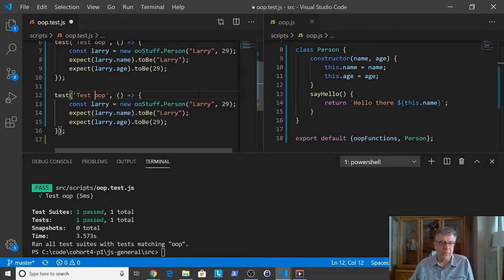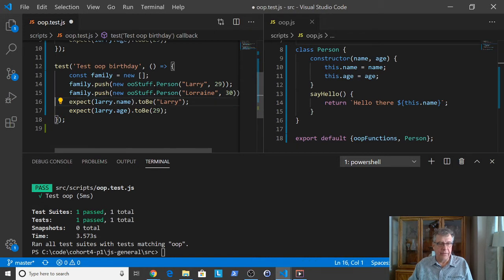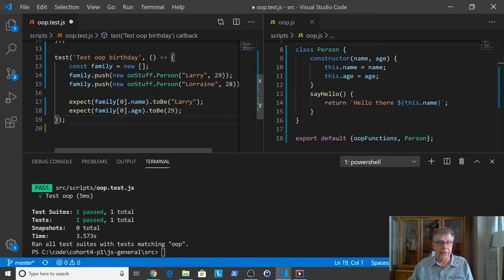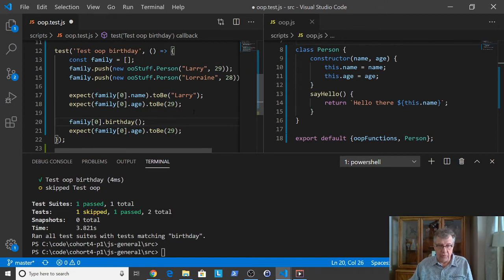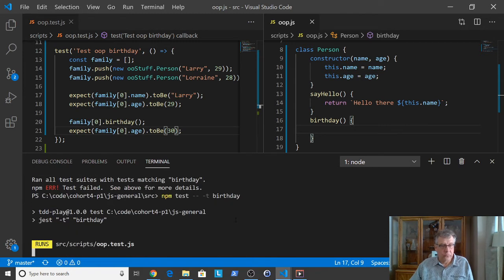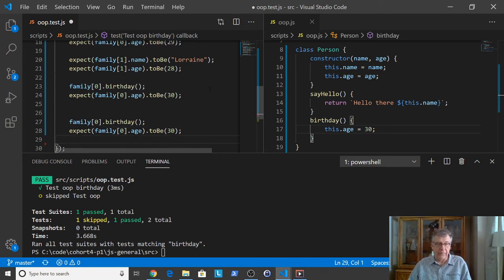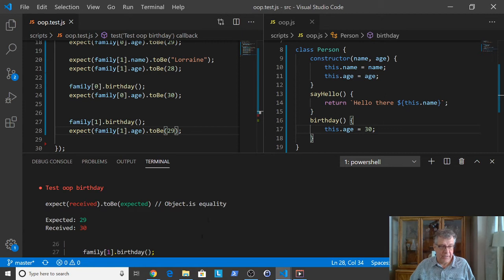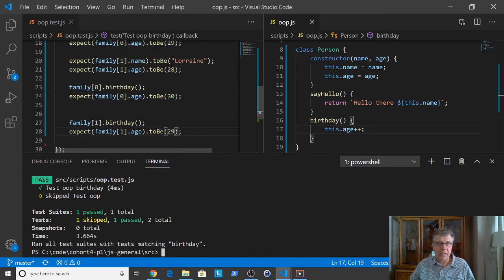TDD OOP 040 Testing functionality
Test-Driven Development - Objects Classes and State 040 - Testing functionality